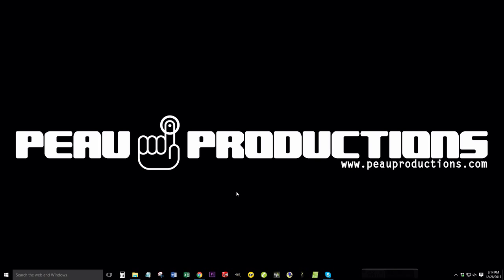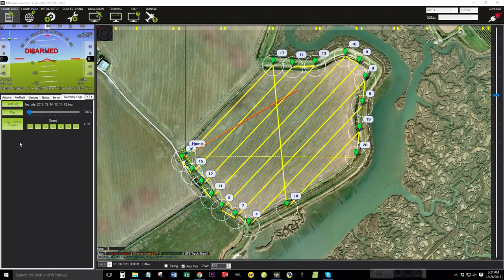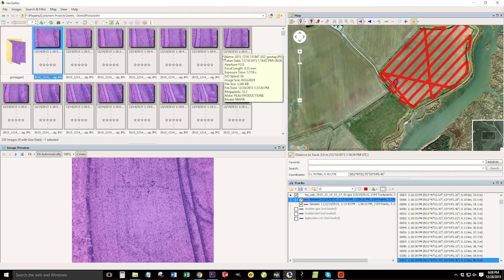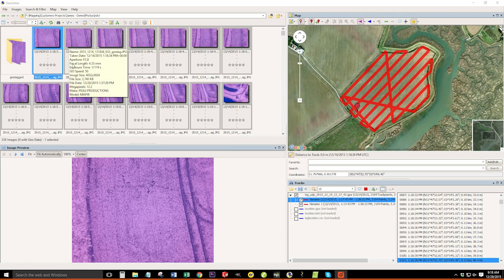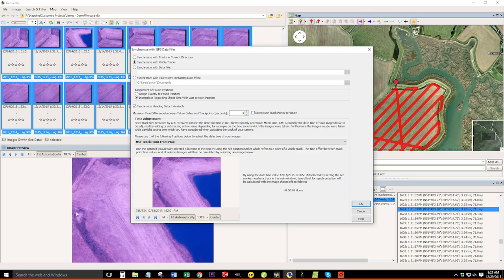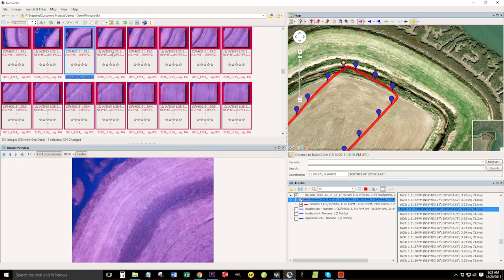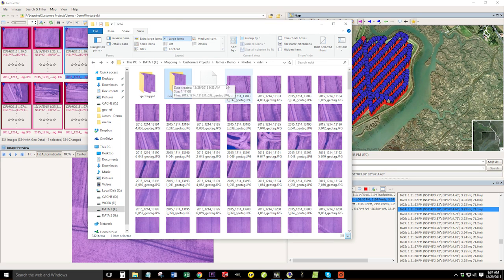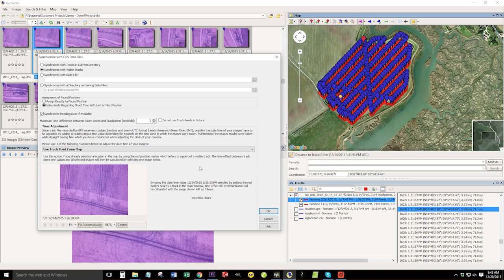Applying GPS Coordinates to Survey Images From an UAV Flight Log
This video goes over how to apply the GPS location data from a flight log to a MAPIR camera survey image set. We first use Mission Planner to apply the GPS references and use GeoSetter to check the accuracy of MP. After finding MP was not accurate we use GeoSetter to re-add the GPS information to improve the accuracy.